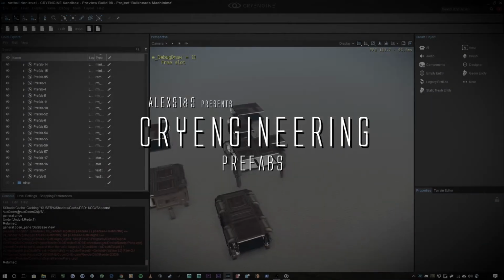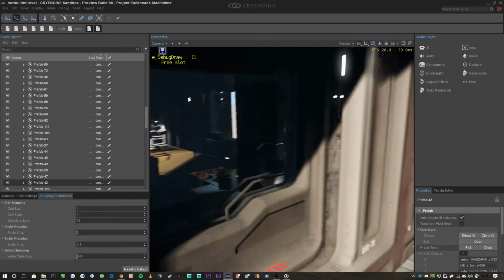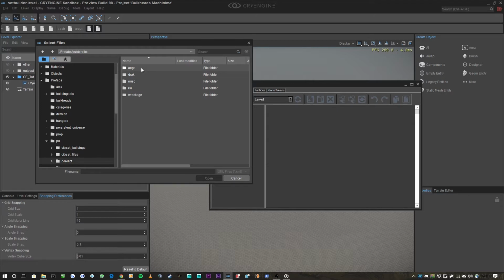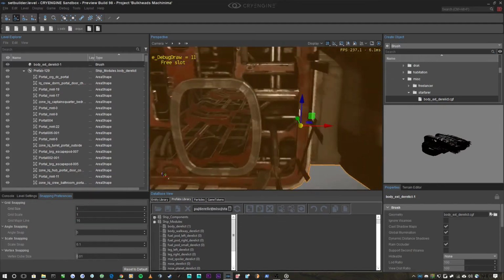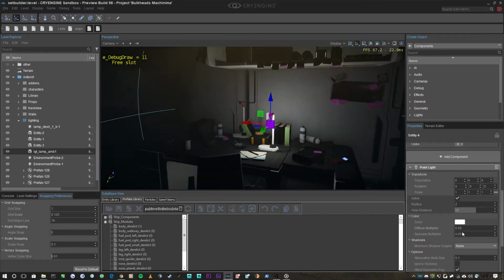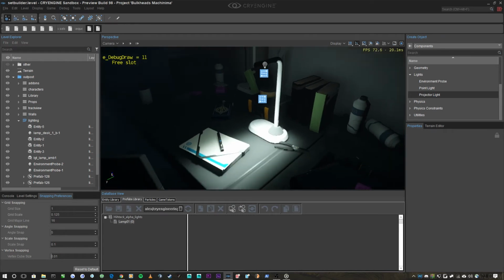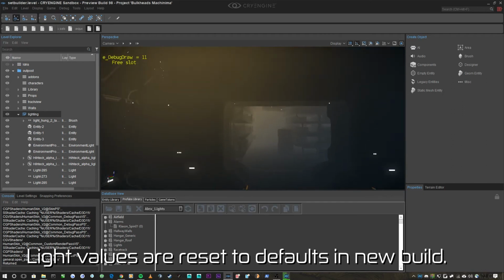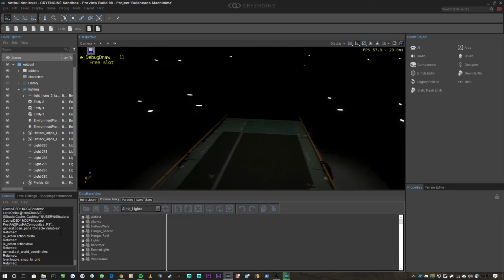Tutorial | Prefabs | CryEngineering Ep.5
In this video I go over how CIGs prefabs can be used for our purposes and how to make them yourself by creating a light prefab.